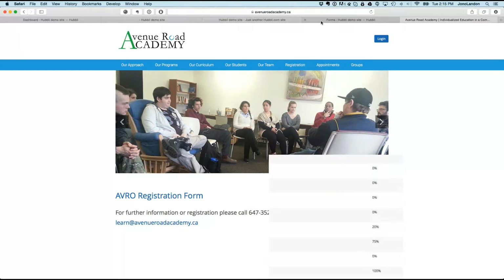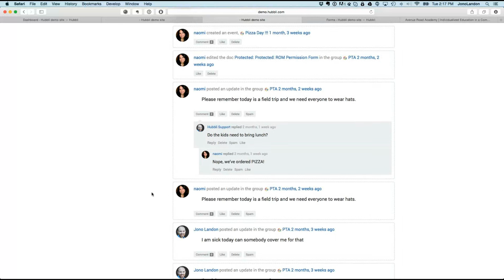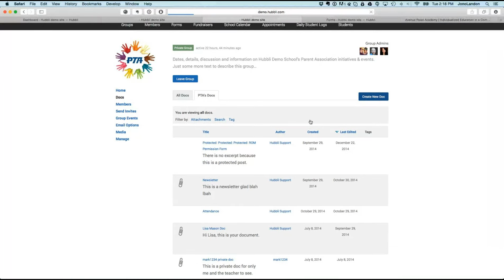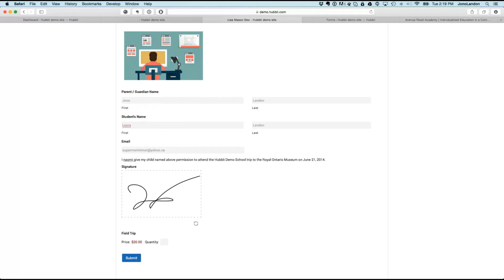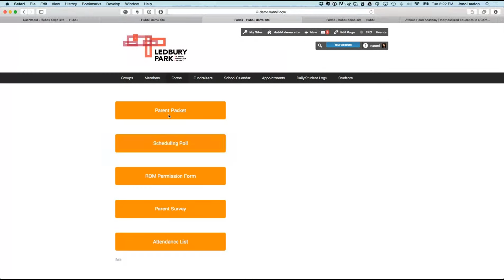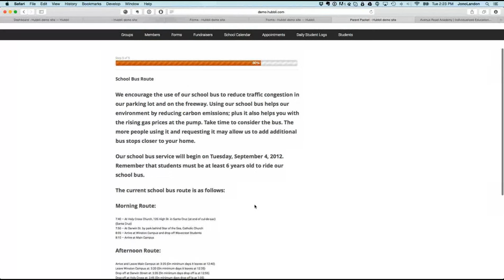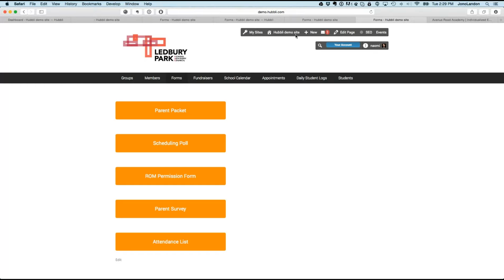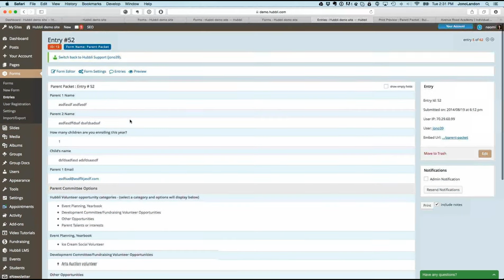diane nickerson castle island montessori 2015 03 10